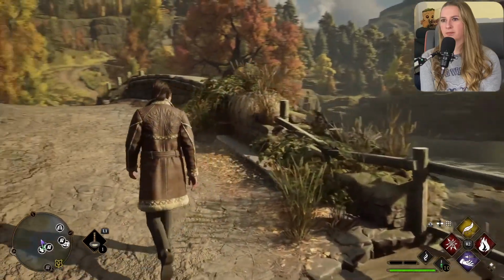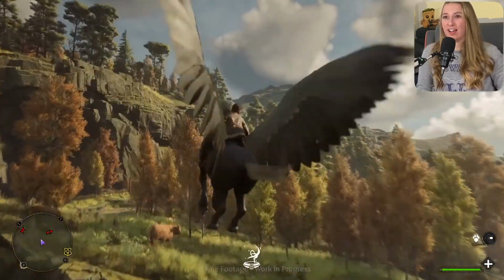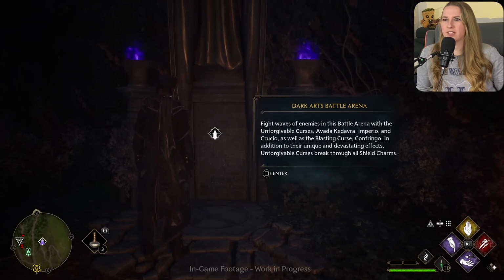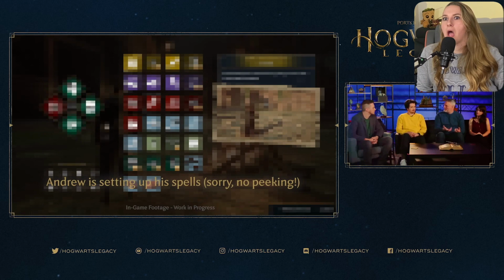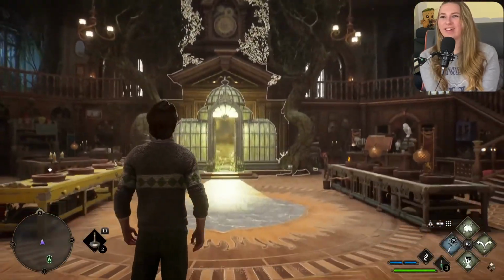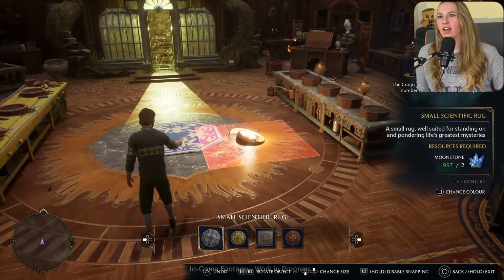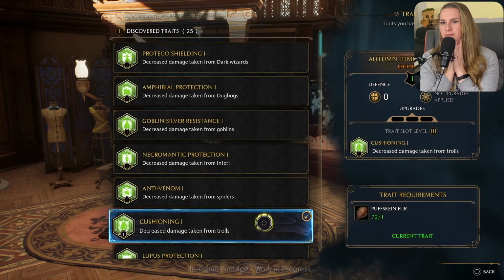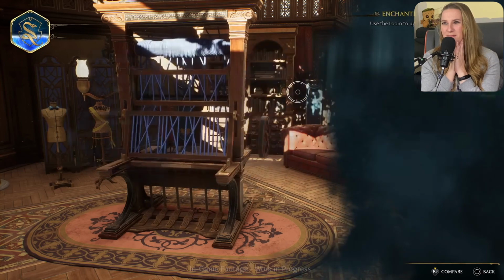HOGWARTS LEGACY - Open World Gameplay (this. is HUGE!)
Hogwarts Legacy - Open World, Dark Arts Battle and the Room Of Requirment Gameplay from Hogwarts Legacy! Expand the description for more ▼

Reacting to the official Hogwarts Legacy Showcase nr ||
Eploring the open world, the Dark Art Battles and we have a look at the Room of Requirment.